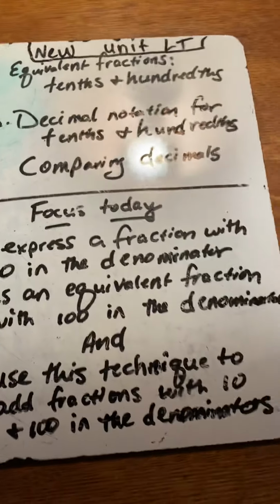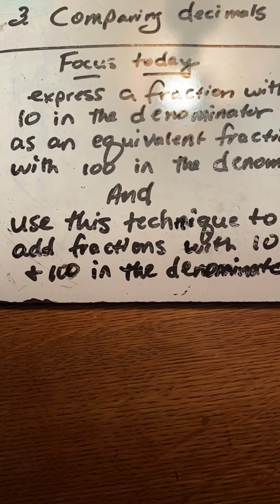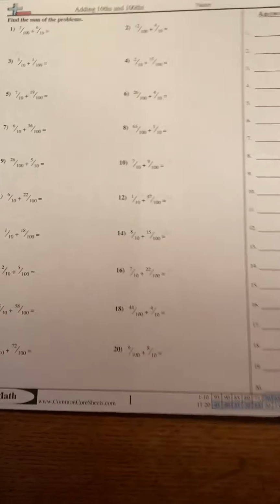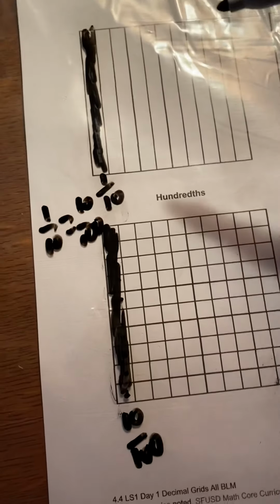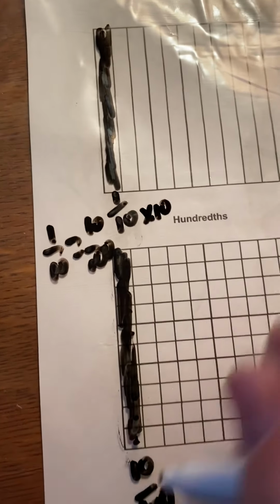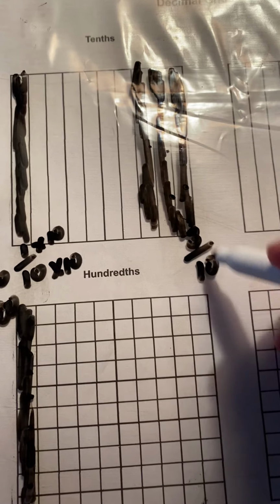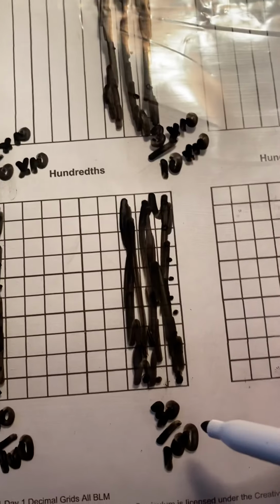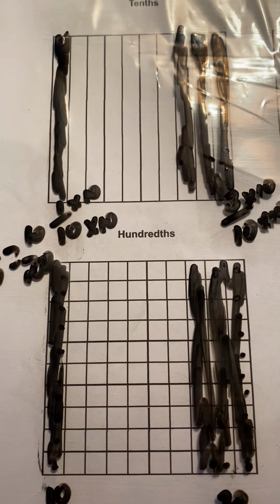Reviewing fractions with 10 in the denominator and making an equivalent fraction with 100 in the den